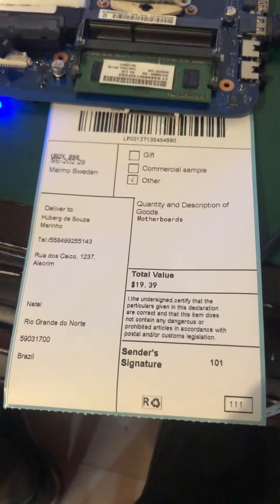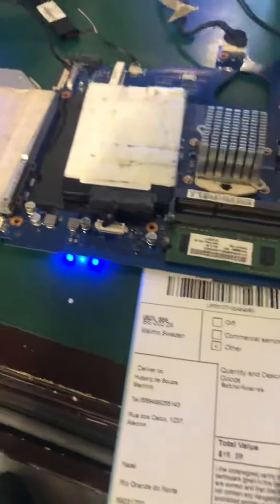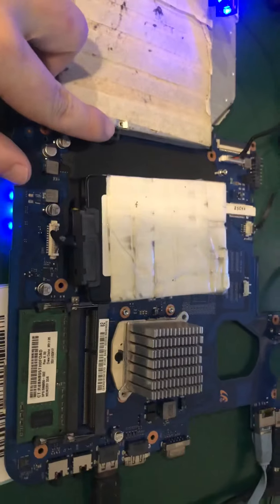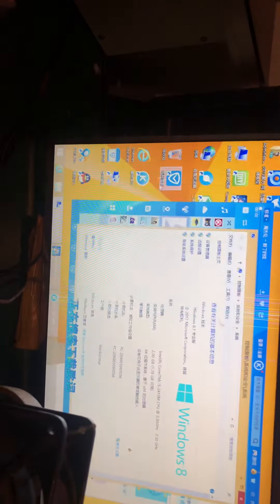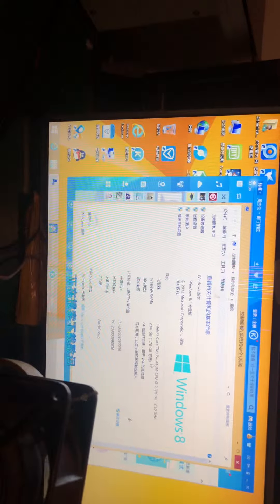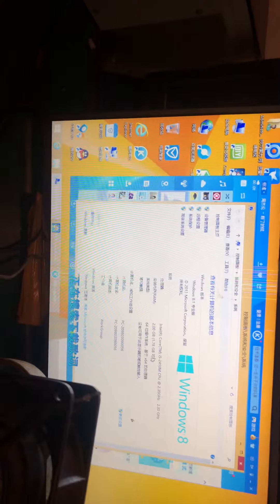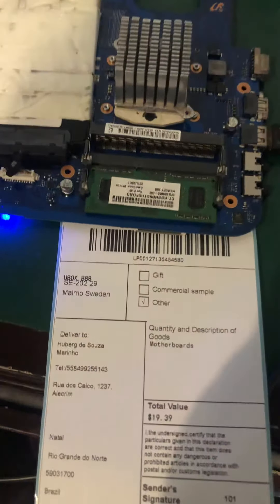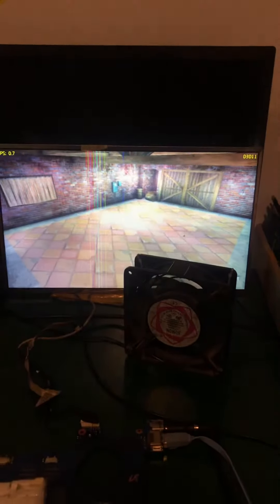Samsung 300E4C laptop motherboard testing video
AliExpress laptop motherboard supplier